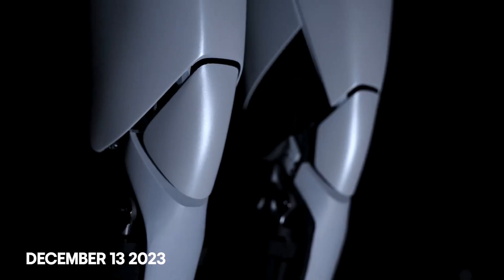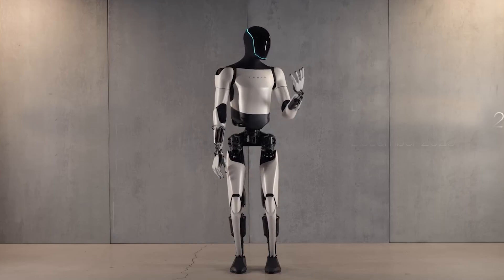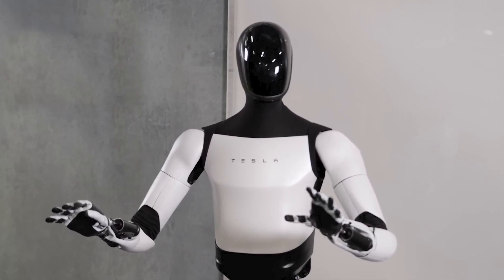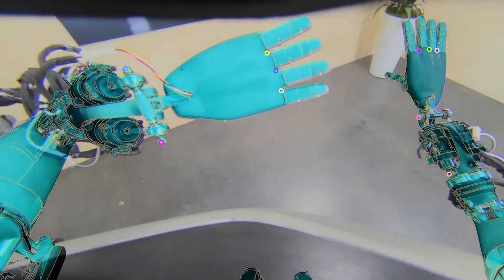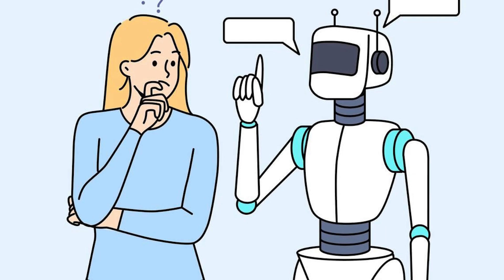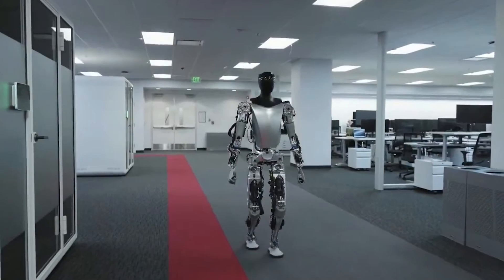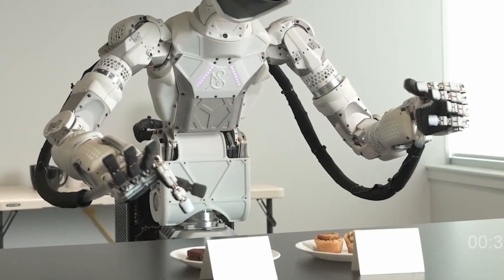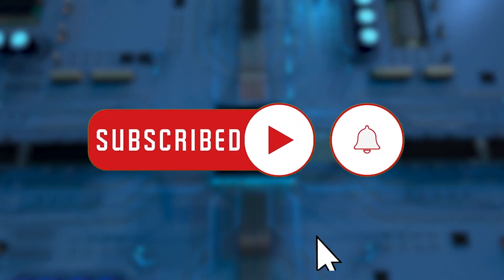Tesla Optimus Gen-2: Elon Musk's Plan to Dominate the Humanoid Industry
Optimus Gen-2, Elon Musk's latest robotic marvel promises to revolutionize the industry, showcasing unparalleled advancements in humanoid robotics. From its sleek design to groundbreaking features, this video unpacks the secrets behind Optimus Gen-2's potential market dominance.

Discover its futuristic capabilities, from delicate tasks to navigating real-world scenarios with finesse. Elon Musk's strategic move aims for a paradigm shift, and we're here to break it down for you. Join us as we explore the intricate details, technology, and implications of Optimus Gen-2, unraveling the visionary bid that could reshape the robotics landscape.